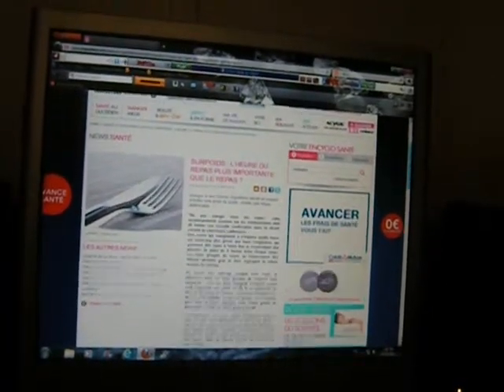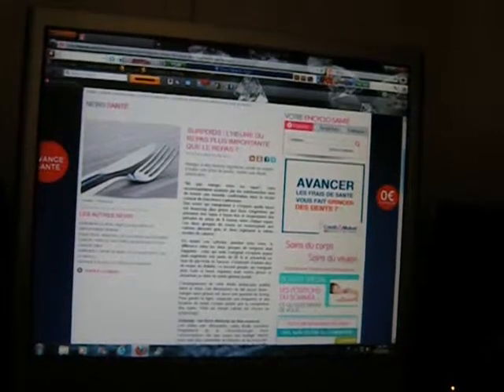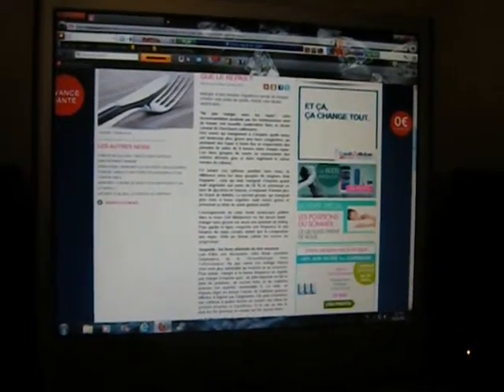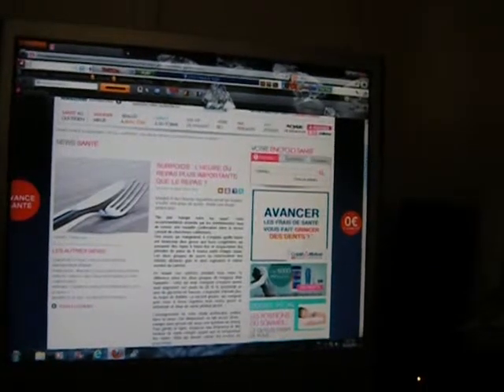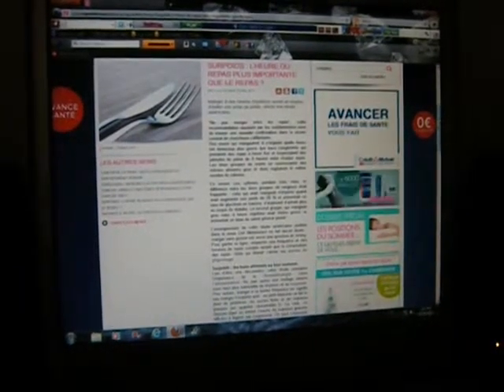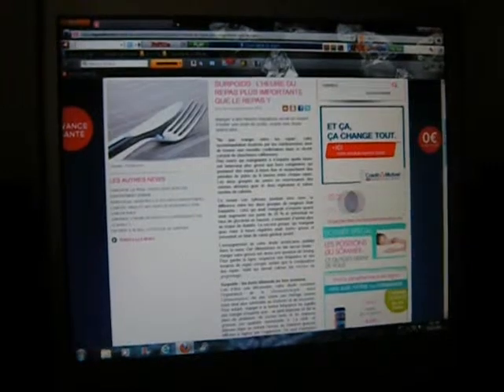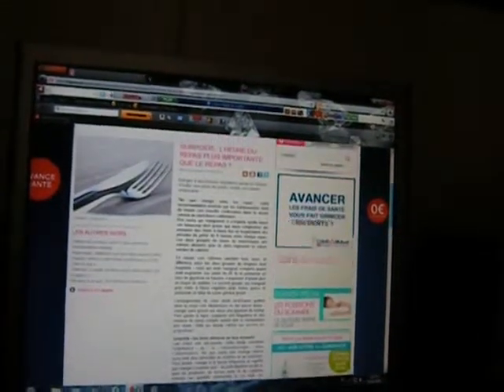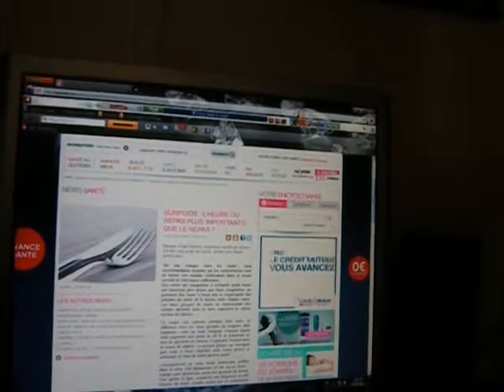How To Diet Weight Loss Diet Discussion (Reference to a French Article on the Subject)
How To DietYou can see my computer screen here and some of the pop-up ads.  Hope it s not a problem. This article appeared on my French Yahoo "welcome" page. copyright 2012 Lisa B. Falour B.S. M.B.A. all rights reserved LISA INC. (EURL) cutecatfaith.com Everyone has their thoughts on weight reduction diets   I think a few times my weight gains were pretty much beyond my control -- surgery incapacity due to accidents pregnancy -- but frequently have been due to some bad habits of mine.  I ve certainly tried quite a few diets over the decades and some did work but had some unpleasant side effects.  (The Atkins diet caused a lot of problems when my mother got us to follow it beginning in the  70s.  Pancreatitis was a negative side effect of that one.  We all got it right away and the damage is permanent.)  (One good thing was kicking sugar however -- that was hell   Hardest substance I ve ever kicked )  I did that Scarsdale diet and it worked but was so unpleasant my spouse at the time begged us to go off it and I agreed.  Okay I lost six pounds the first week but yecch   I followed a low-fat low calorie diet for five months in late  84 and early  85 -- it was similar to Weight Watchers.  It was a long unpleasant five months I got very close to my "ideal weight" I looked and felt dreadful and my immune system started to fail.   I was a temporary legal secretary during part of my grad school studies.  I hated the work but there was a kitchen with skim milk at this one law firm where I often had longterm assignments so I did Slimfast.  I did lose 14 pounds.  The employer and my temp agency were delighted as I took only a half hour lunch break each day.  My large paychecks brought me no happiness whatsoever.  Wow did I hate being a legal secretary   Money isn t everything. The juice diet for weight loss in the JUICING FOR LIFE book worked well for me.  Another time when I was terminally ill here in France I asked to be placed on a very restricted diet and lost a lot of weight also.  No glutens low fat lots of bland cooked vegetables.  Very very boring but it did work. I was quite physically active until about 10 years ago.  Exercise is good.  Now that it s not possible I have to get myself in better condition so I can at least stand walk outdoors.  At this point I m off all medications save for one for the heart and glaucoma eyedrops.  This is great   I m trying to cope with severe pain issues by restricting certain foods (such as the nightshade family) and by using the Kneipp method which is essentially cold water.  Asthma allergies -- things of the past for me. I have quite a few clips up on YouTube and on Dailymotion about French eating habits.  It is rare to spot coworkers snacking here.  This is generally not a "chips and soda" culture either. I recommend the documentary THE DISAPPEARING MALE.  It s easy to find online.  It covers a variety of health issues and also discusses environmental issues.